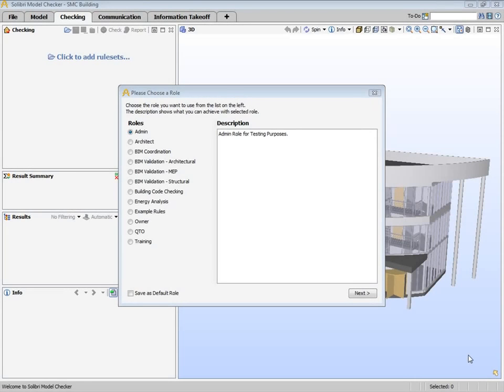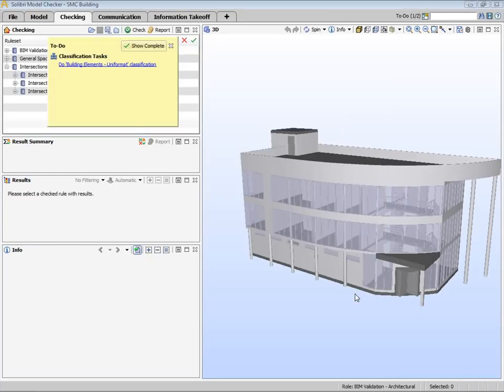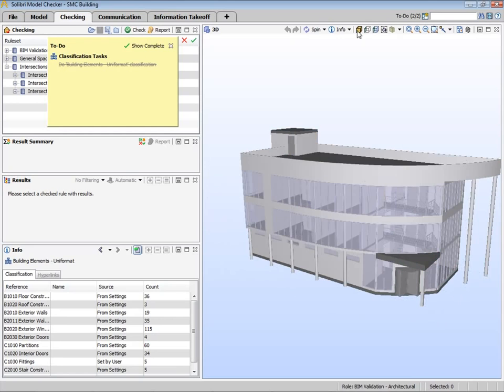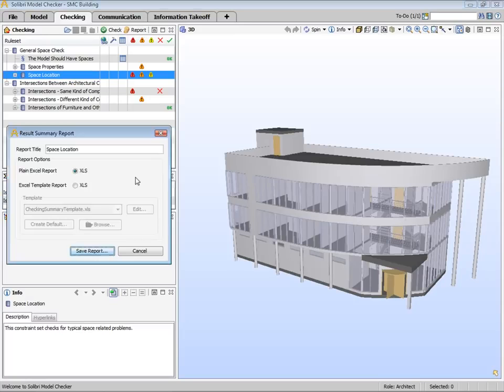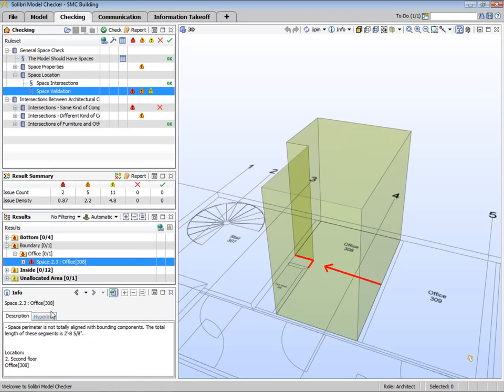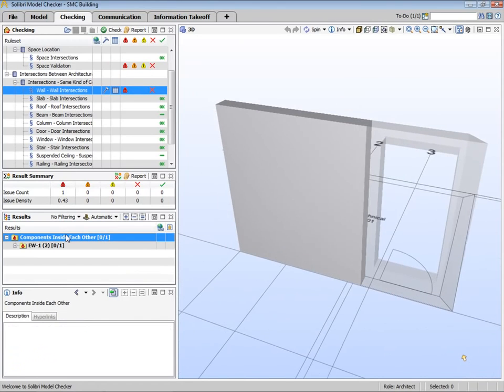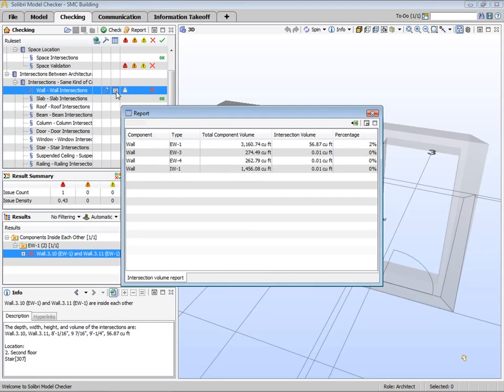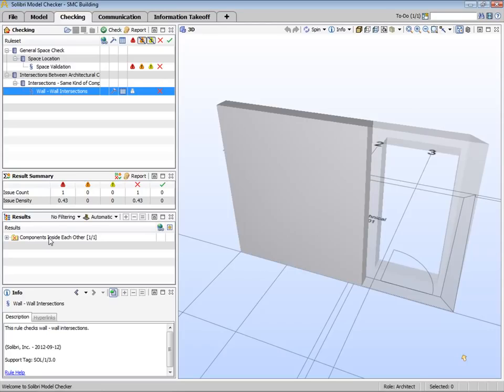Solibri Model Checker Checkin Layout